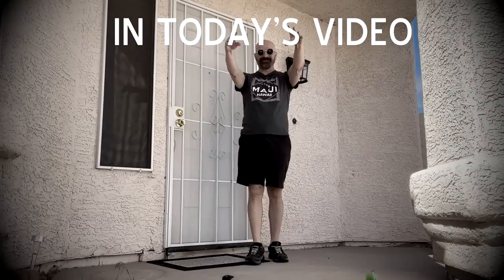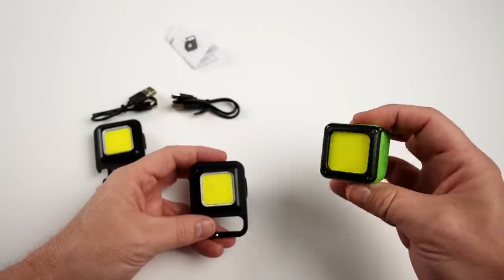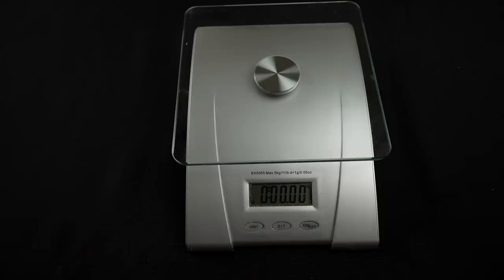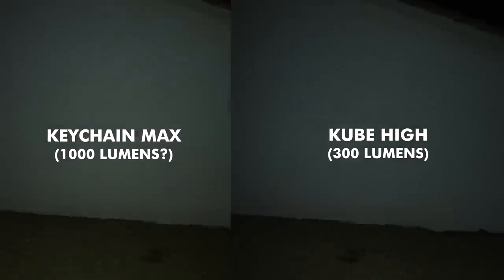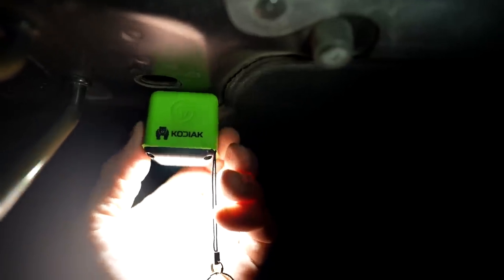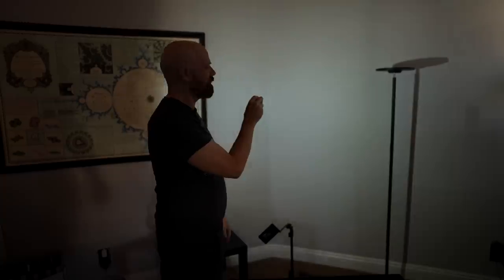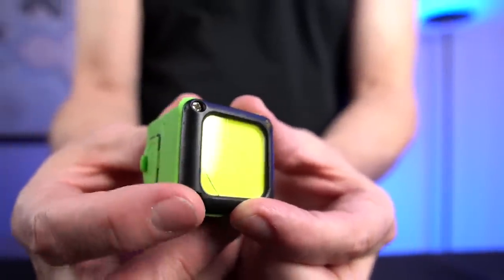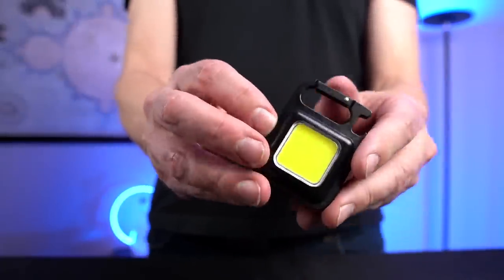Mini Flashlight Face-Off: Keychain vs Kube!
Today I'm testing out a mini keychain flashlight that I've gotten numerous requests to review and comparing it to a similar mini flashlight called the Kodiak Kube by Litezall.

GET STUFF
• Freakin Reviews Gadget Store

GEAR
• 2nd Camera
• 2nd Camera Lens

0:00 Intro & Overview
3:15 Night Tests
6:04 Charge Test
6:35 Waterproof Test
7:15 Indoor Comparison
8:12 Drop Test
8:43 Final Thoughts